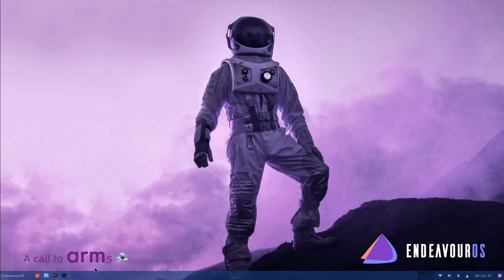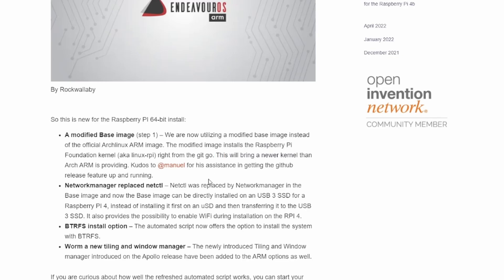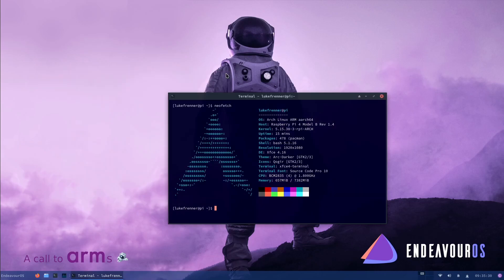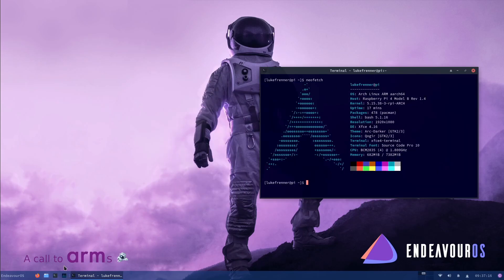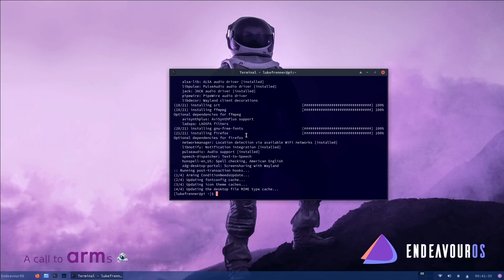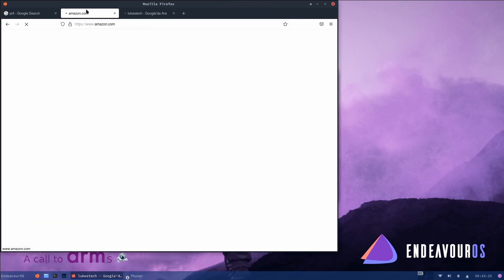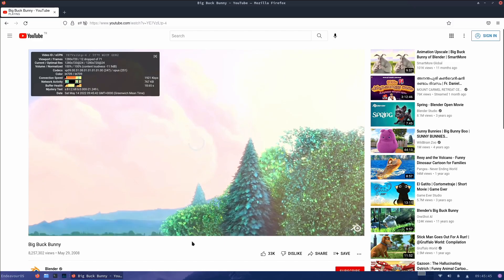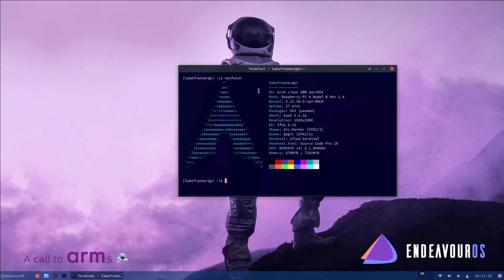Finally MORE Arch for the Raspberry Pi 4! - EndeavourOS ARM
PCB Prototypes the easy way!

EndeavourOS ARM has been updated for the Raspberry Pi 4 and it's pretty great! Performance seems to be amazing and as an Arch lover myself, it's great to see more working Arch based Linux distros for the Pi4!

00:00 - Intro
01:05 - EndeavourOS ARM Info
02:18 - Desktop Look & Feel
03:54 - Preinstalled Applications
05:14 - System Resource Usage
06:44 - Performance
08:27 - Web Browsing & Video Playback
11:31 - Final Thoughts